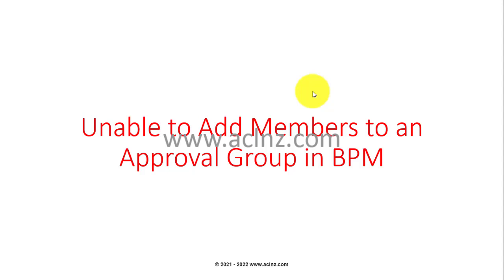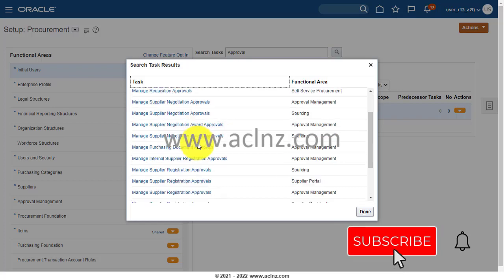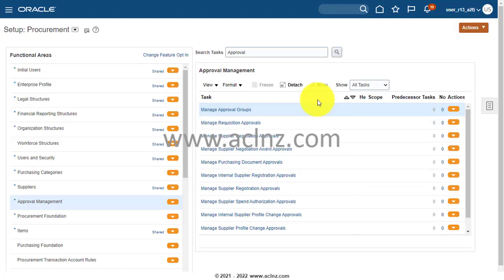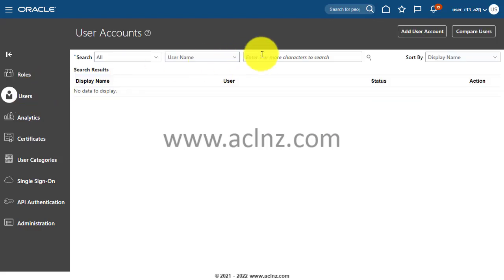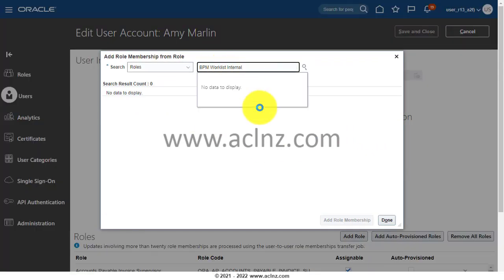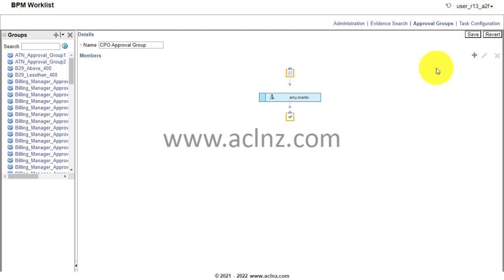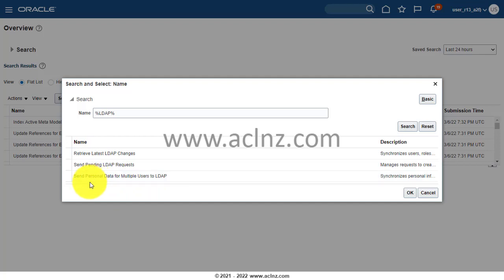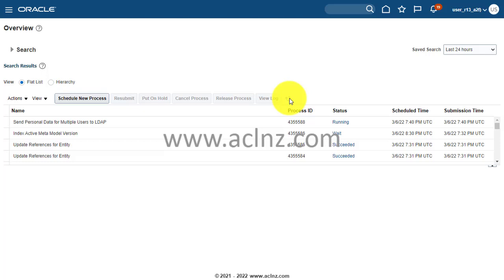How to fix issue of unable to add members in Approval Group in Oracle Fusion Proc Cloud (Ver 21D)?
How to fix issue of unable to add members in Approval Group in Oracle Fusion Procurement Cloud R13 / Ver 21D?

-- Related Courses =
1. Oracle Fusion Procurement Cloud Fundamentals
2. Oracle Fusion Procurement Cloud Setups
3. Oracle Fusion Procurement - Miscellaneous Topics